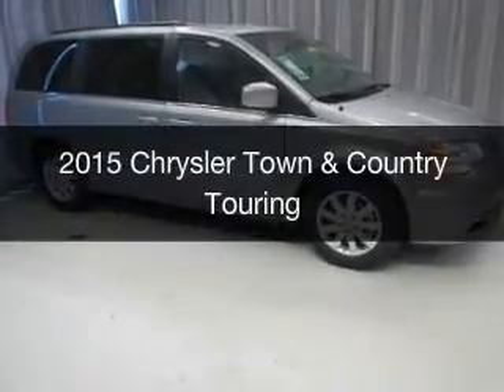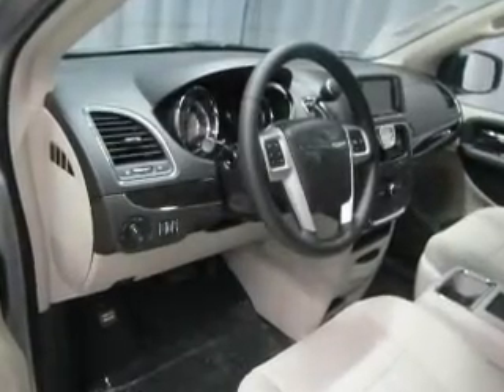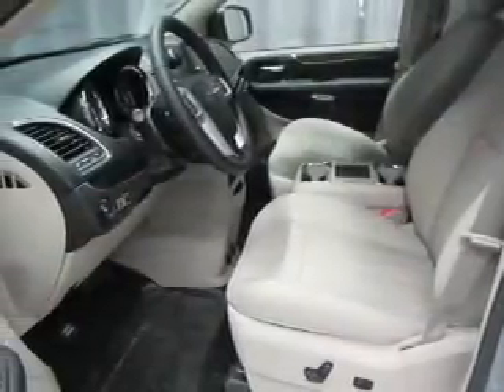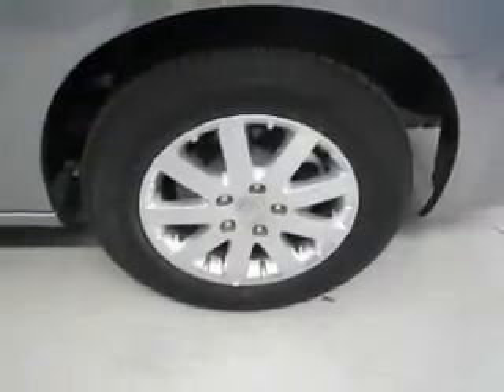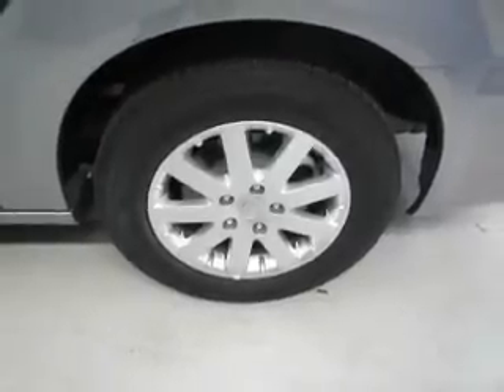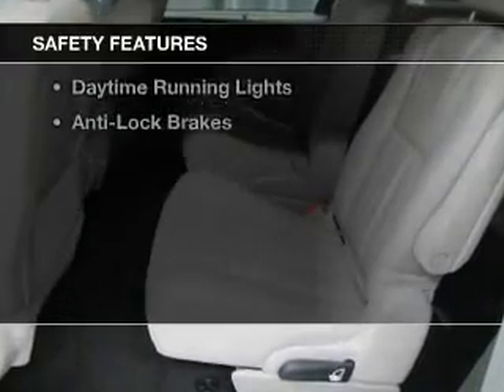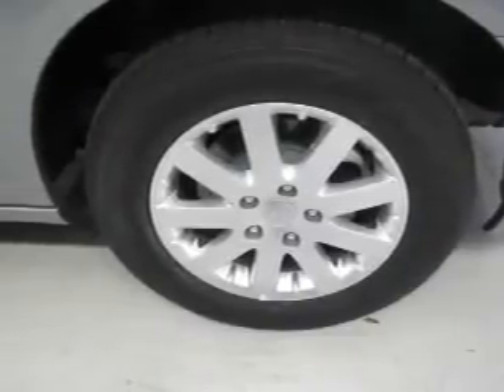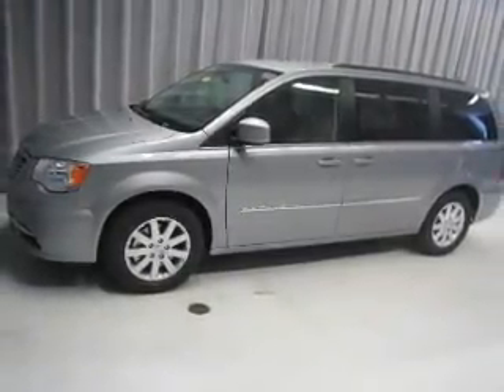2015 Chrysler Town & Country - New Holland PA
Year: 2015
Make: Chrysler
Model: Town & Country
Trim: Touring
Engine: 3.6 liter 6 cylinder 24 valve MPFI DOHC
Transmission: Automatic
Color: Silver
Mileage: 0
Address:
508 West Main Street